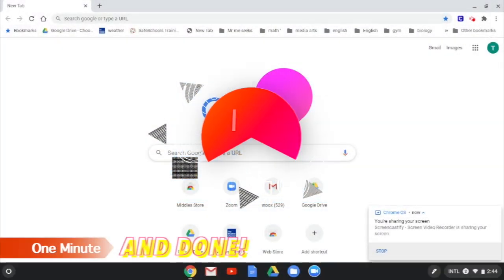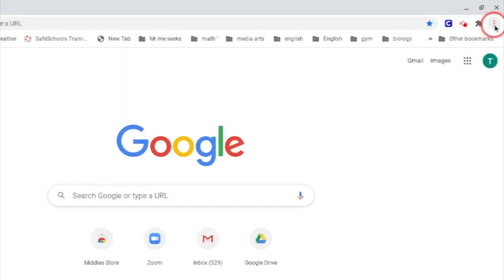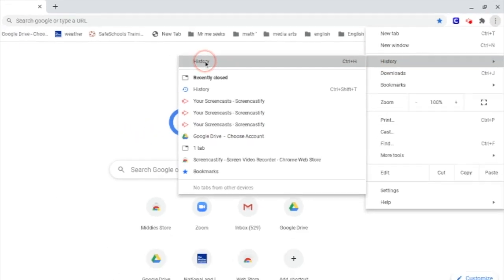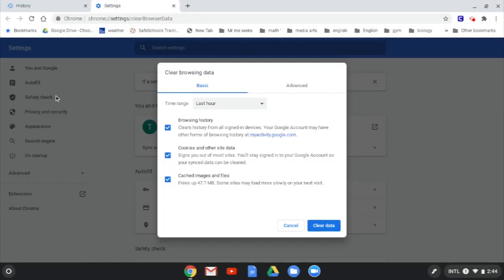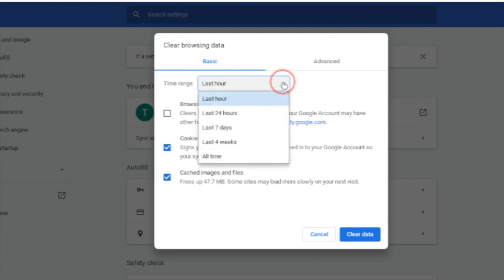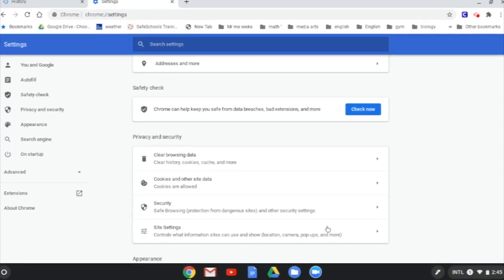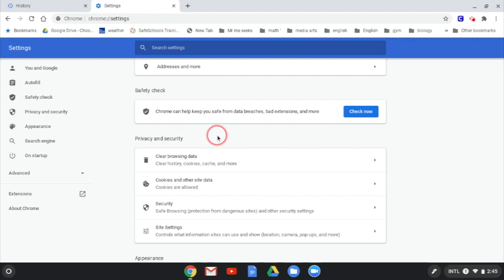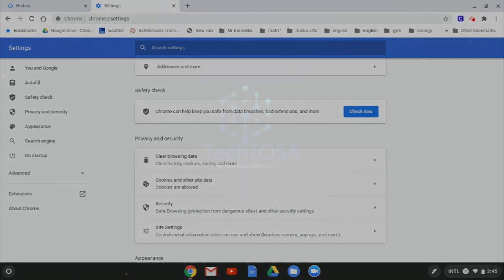Clearing your Cache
This video is about Clearing your Cache